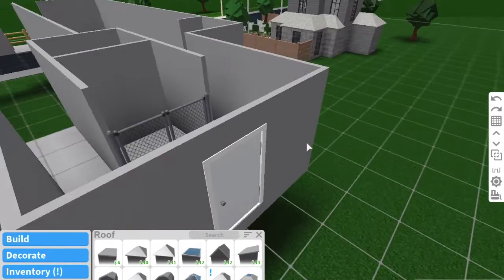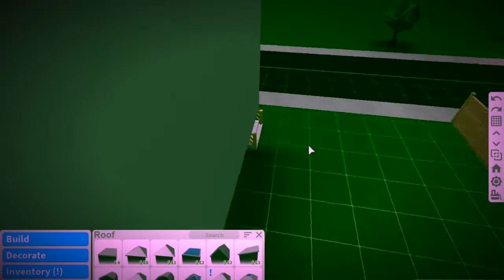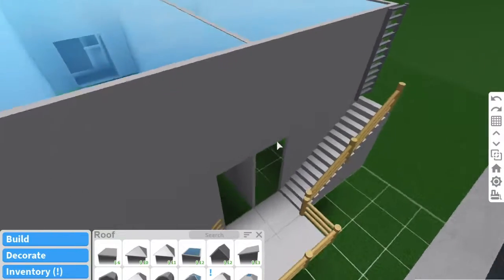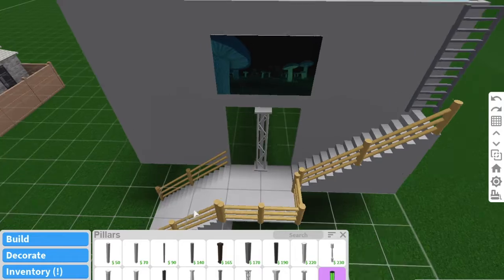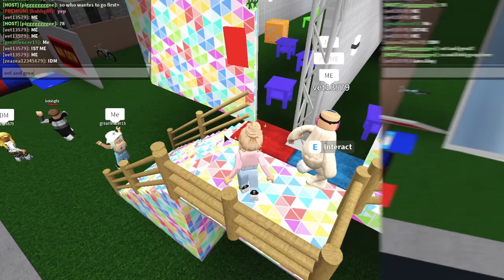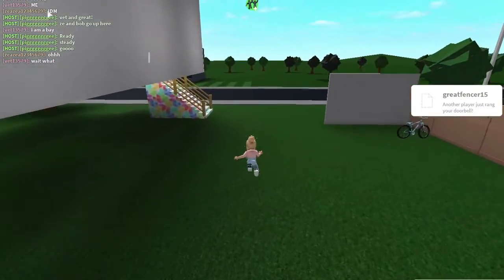Building a OBBY, first one to the end WINS $$$ | Roblox Bloxburg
🐷💖Hey Piglets! I hope you enjoyed this video! Many thanks to all who came to the Obby and I hope you had fun!